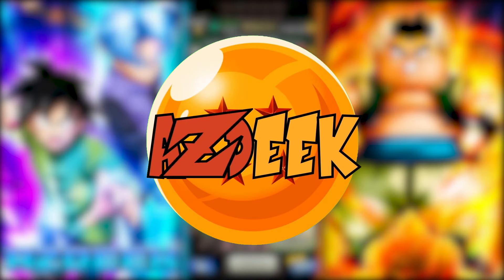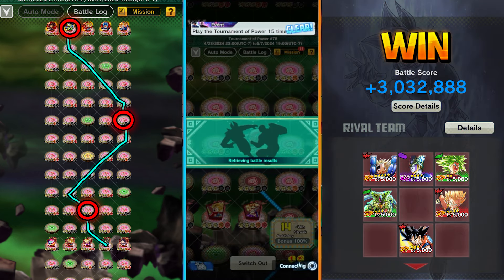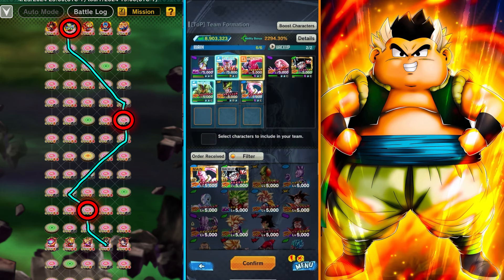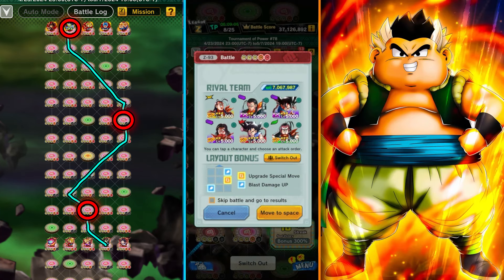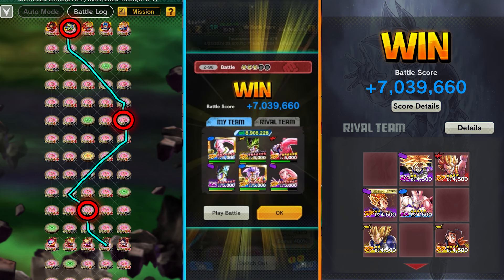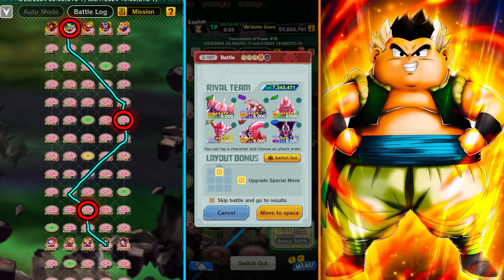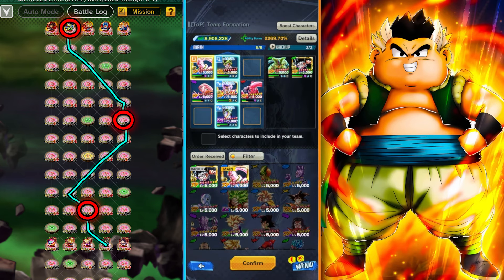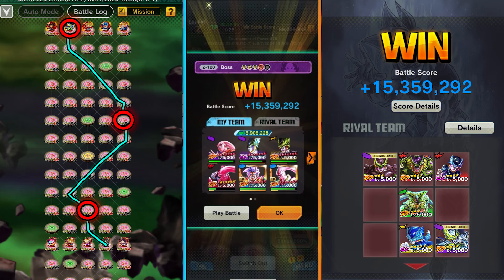TOP SEASON 78 FULL WALKTHROUGH PART 2 (standard edition) (Dragon Ball Legends)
Overlay done by Surkakarot!! @surkakarot